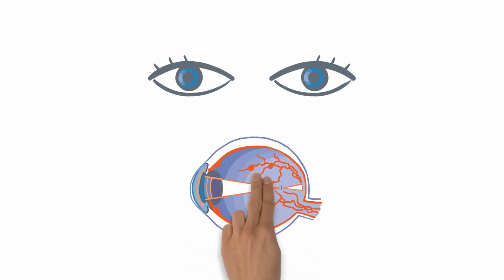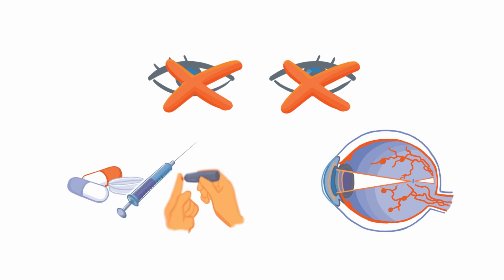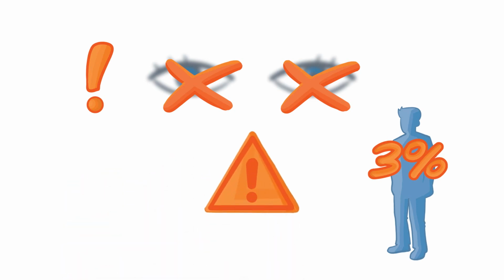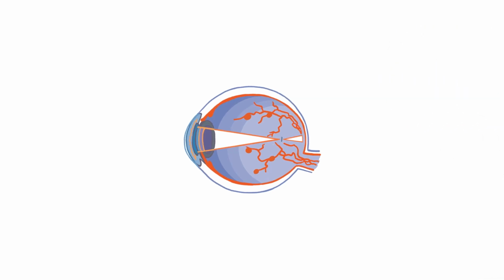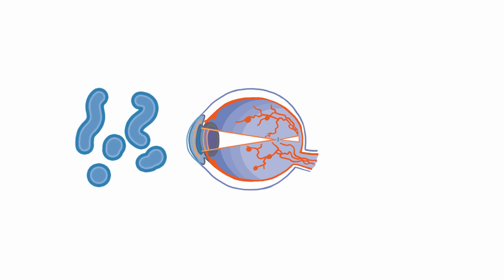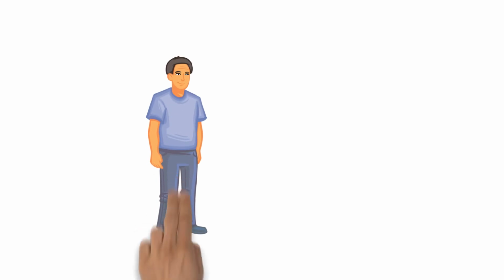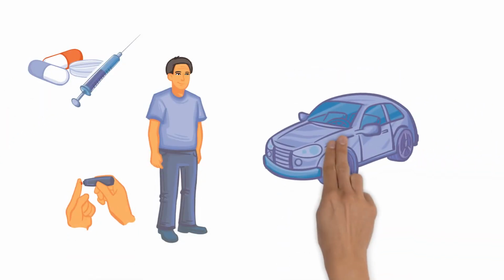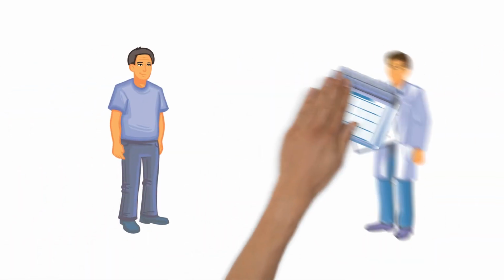Edema Macular Diabetico